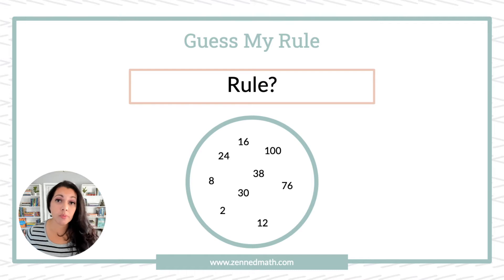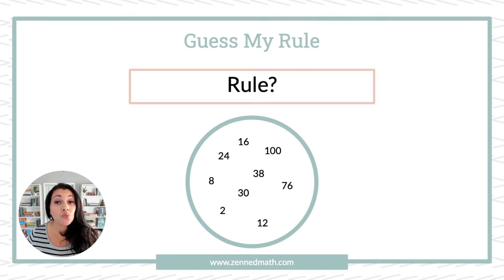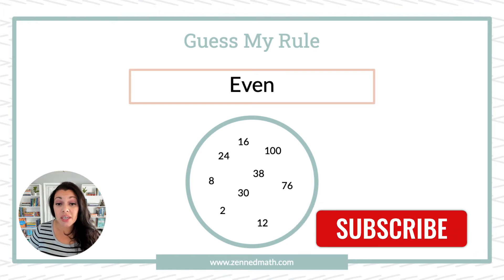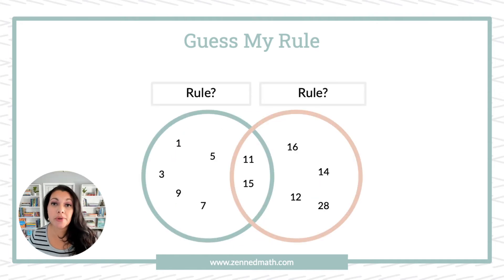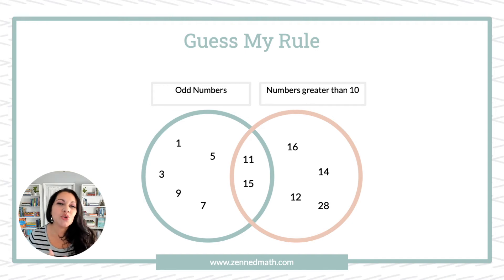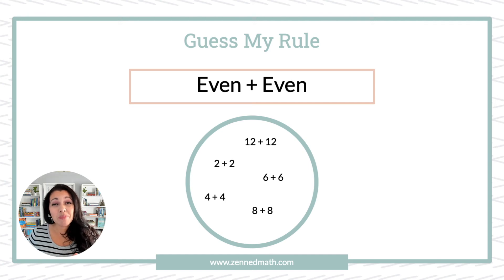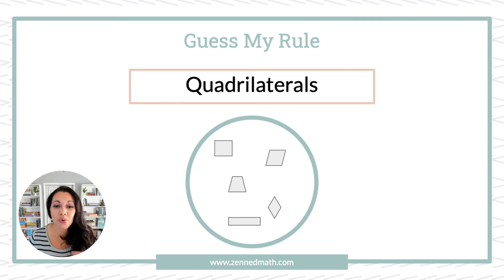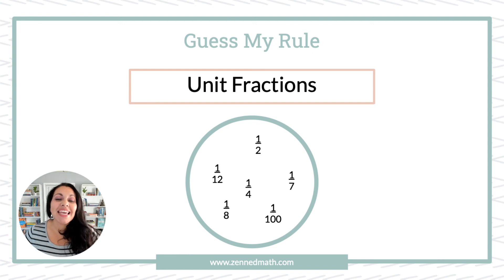Guess My Math Rule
SAY HI!